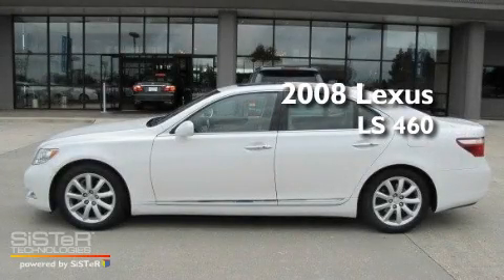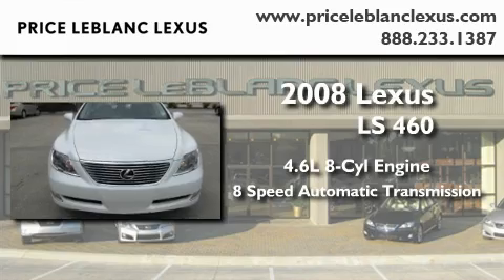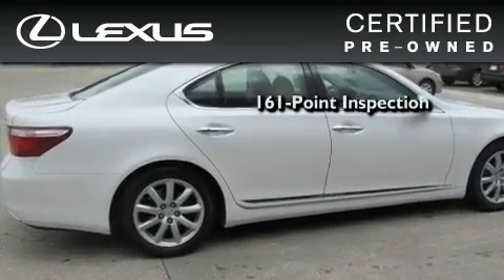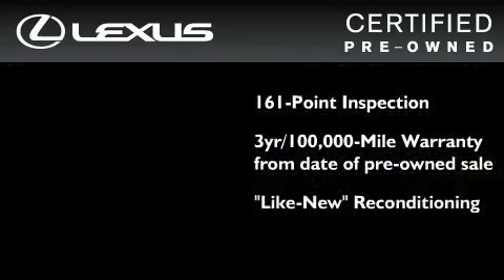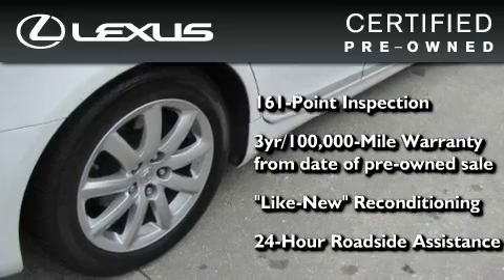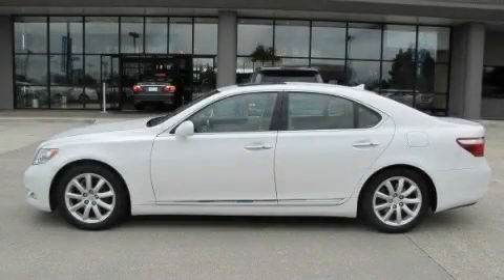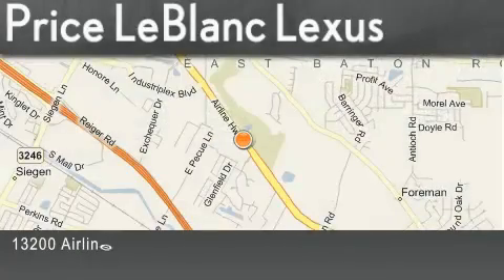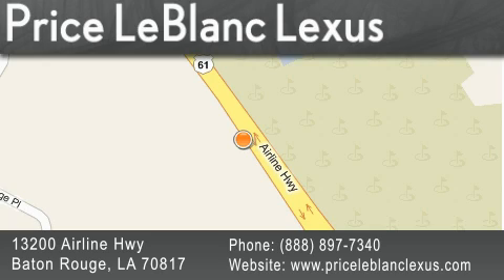Preowned 2008 Lexus LS 460 Baton Rouge LA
Year : 2008

 Make : Lexus

 Model : LS 460

 Engine : Gas V8 4.6L/281

 Trans . : Automatic

 Exterior : Starfire Pearl

 Miles : 35,239

 Interior : Cashmere

 Stock : LE077017

 13200 Airline Hwy